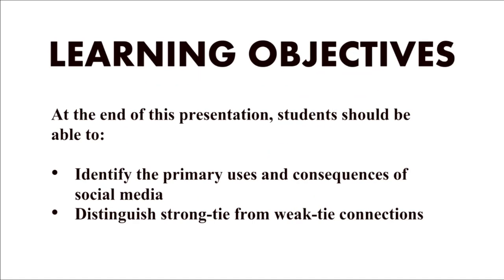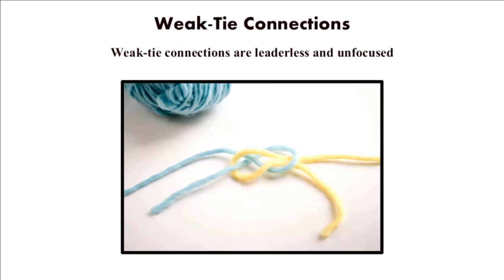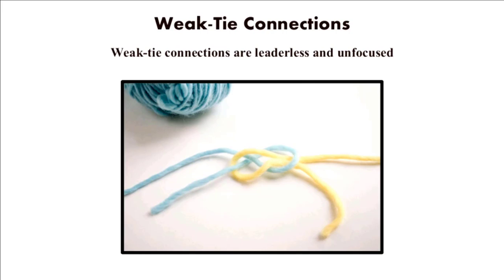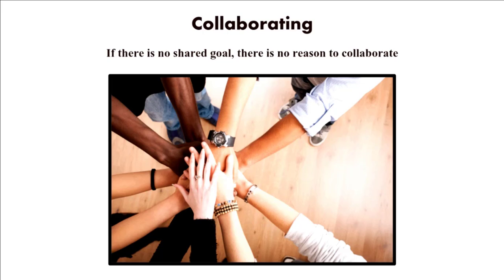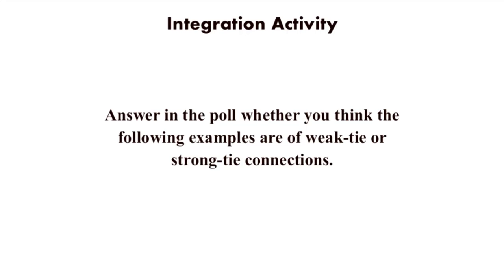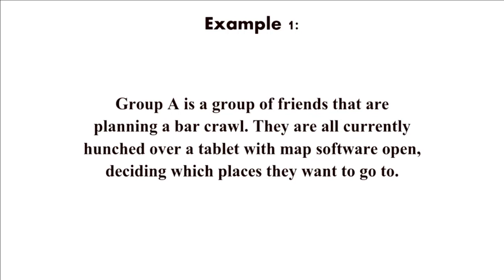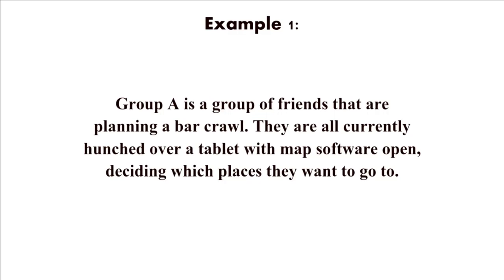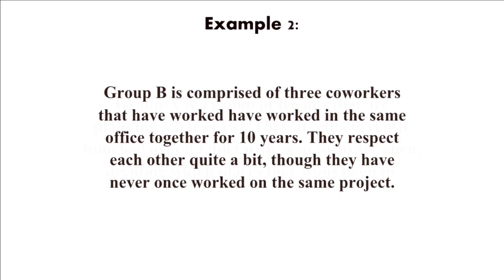Digitized BB Collaborate Web Conference #2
This was my second web conference.